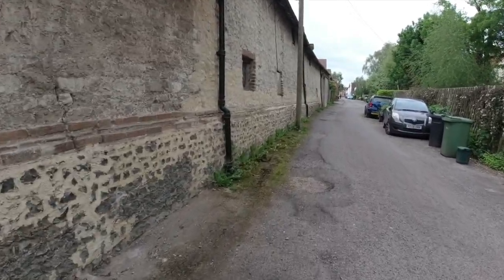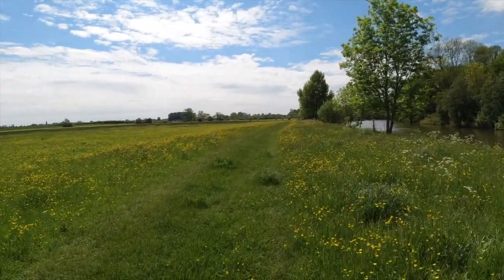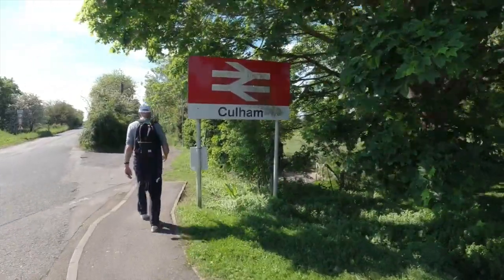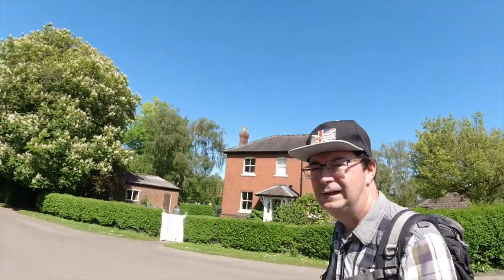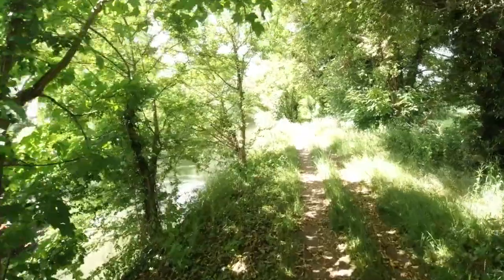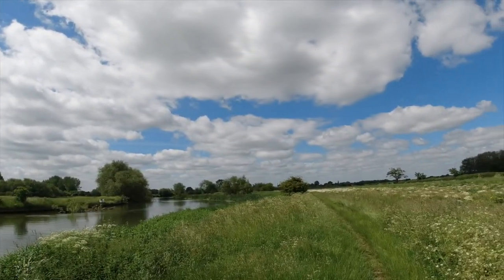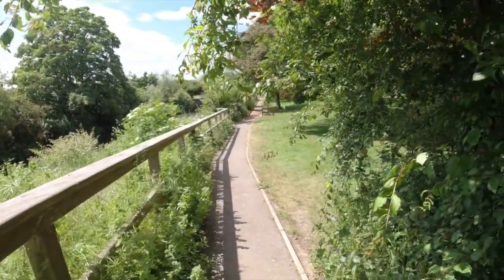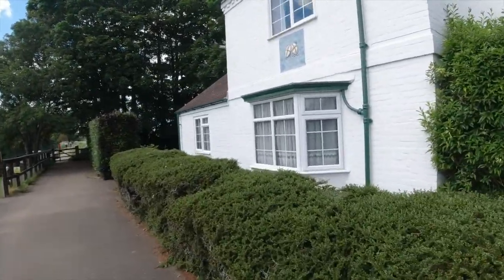Cholsey to Oxford Thames Path - Best Oxfordshire Walks - UK National Trails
The push to Oxford to complete around 140 miles of the Thames Path from Erith, Kent, leaving only 50 miles to go to the Source. This walk was done in two parts Cholsey to Culham which was around 14 miles one day and then Culham to Oxford, 12 miles on another day. Beautiful scenery, wild life including dragonflies, in the height of summer. I use my DJI Mini 2 drone to capture the beautiful views of the river and the surrounding Oxfordshire countryside. This is a lovely Oxfordshire walk and there are railway stations at Cholsey, Culham and Oxford, making it very accessible from London Paddington in around 1 hour.